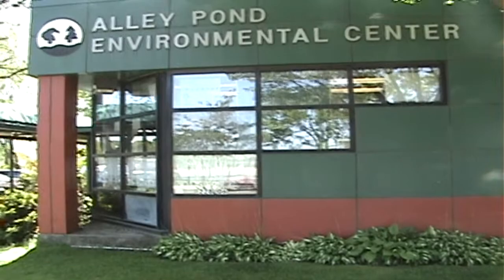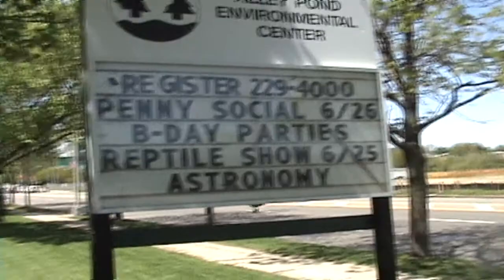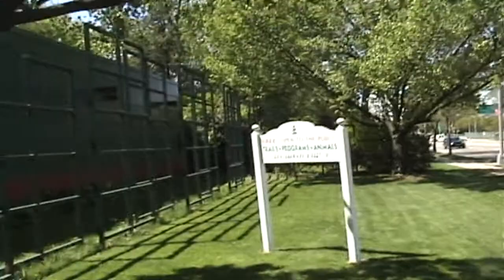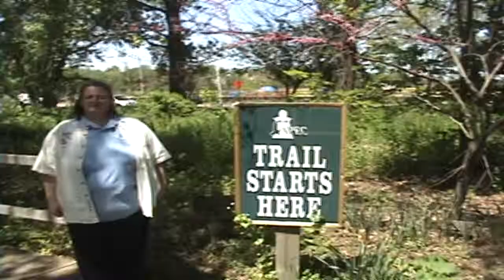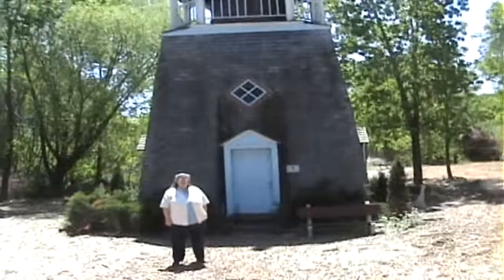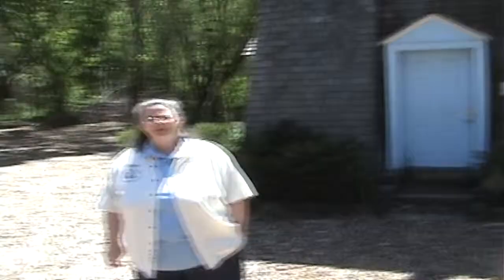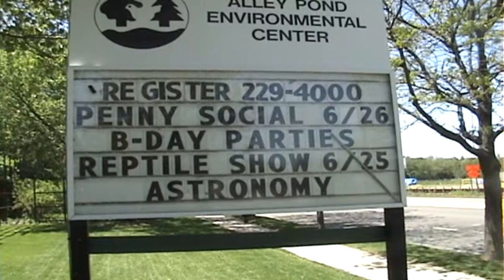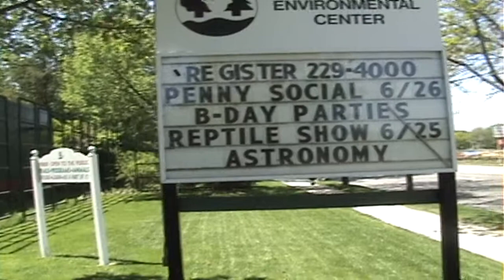Get Close to an Alligator, Owl, & Red-Tailed Hawk at APEC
The Alley Pond Environmental Center is located in Douglaston, Northeast Queens, NYC and provides both children and adults with many classes and workshops on protecting the environment, learning about animals and plant life and even getting very close... Check out more